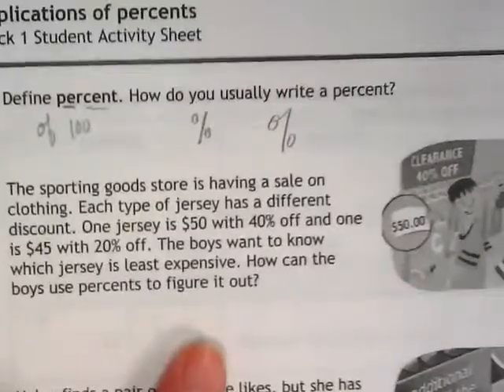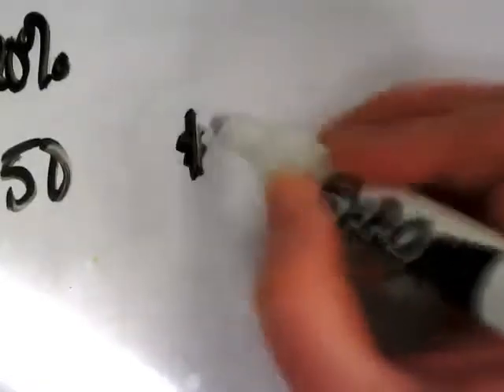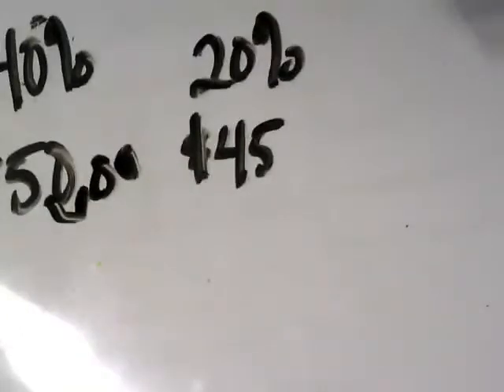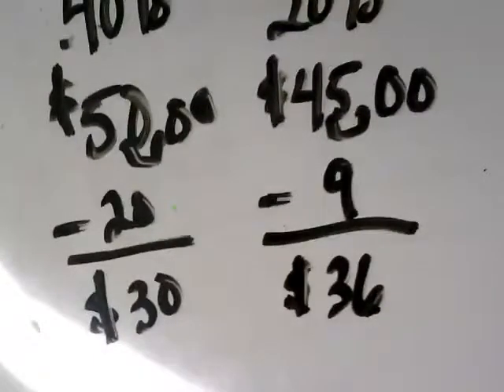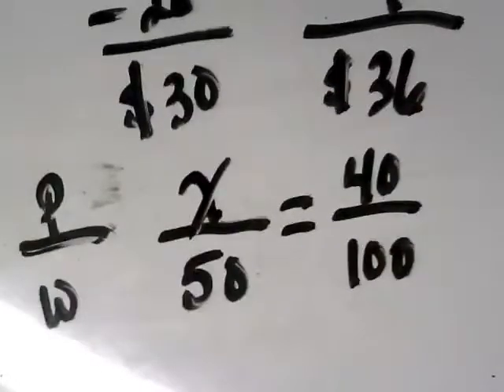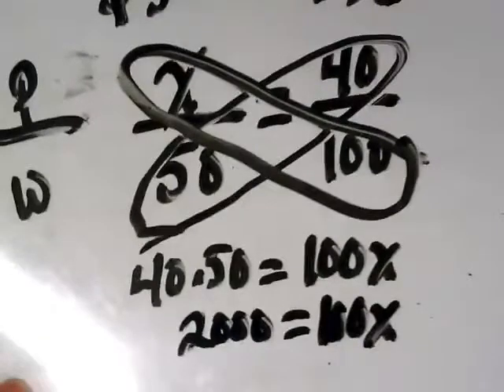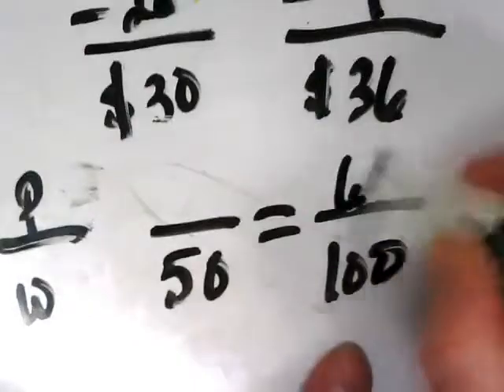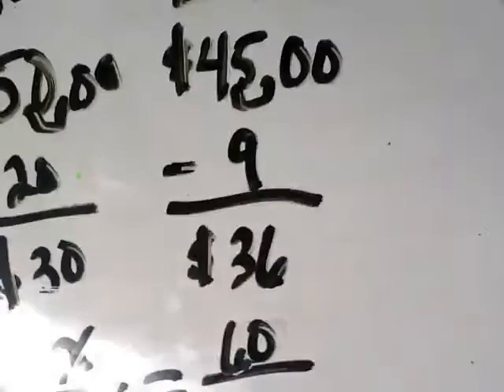Unit 4: Block 1 Q 2